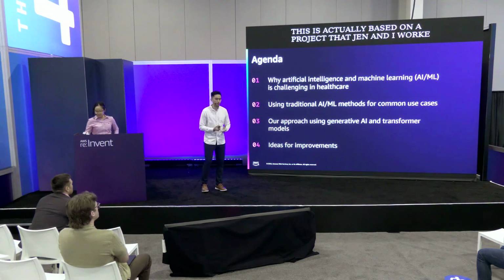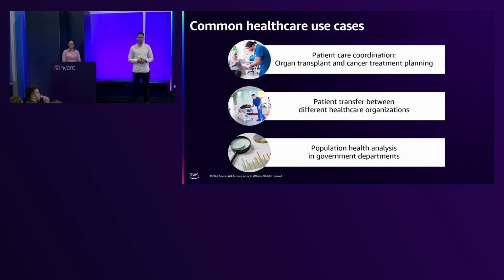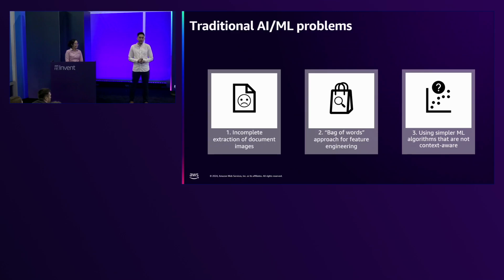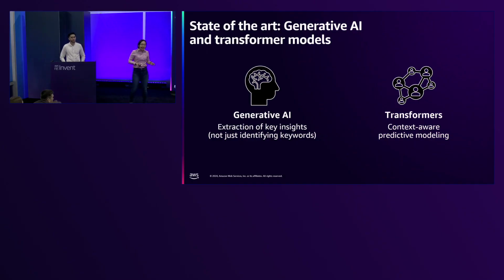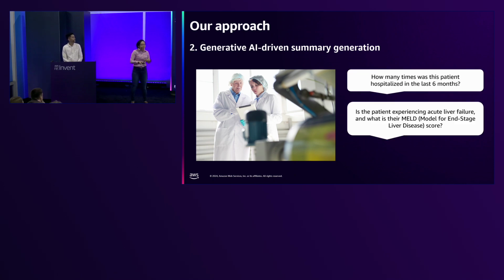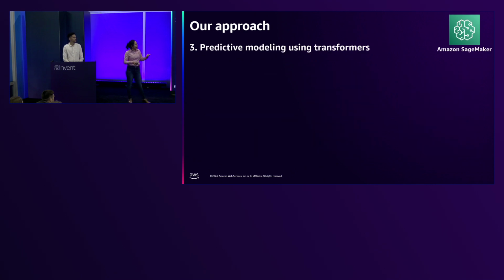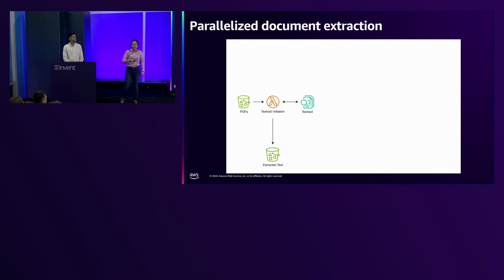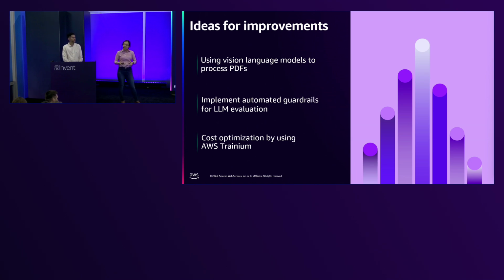AWS re:Invent 2024 - Improving patient care with large-scale data engineering and ML (PRO207)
Since over 80% of healthcare data is unstructured, applying traditional machine learning (ML) approaches to healthcare data poses a significant challenge. In this lightning talk, learn how to implement Amazon Bedrock, Amazon Textract, and other AWS native services to efficiently process unstructured medical document data and train ML models to inform clinical decision-making. Discover how to build a solution that combines large-scale data engineering, large language model–driven document extraction and understanding, and ML training to process documents, generate structured data models informed by clinical subject matter experts, and evaluate ML model performance.